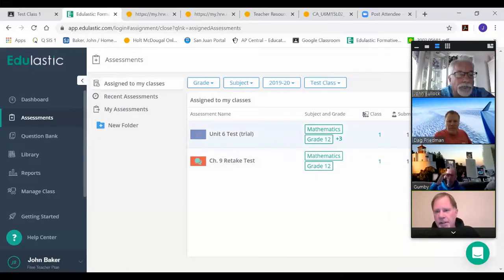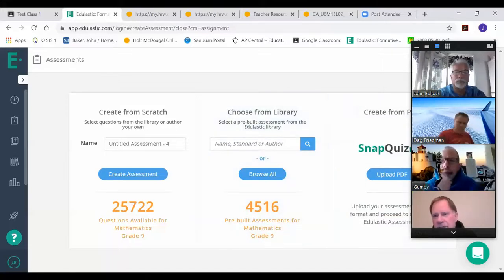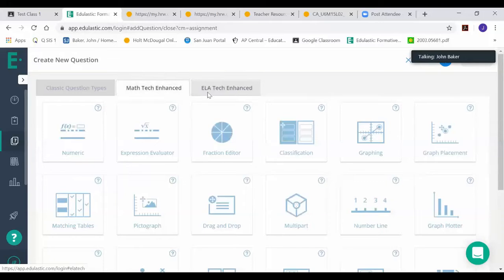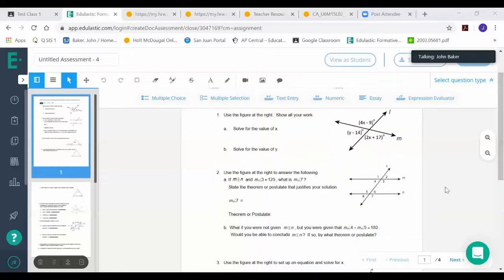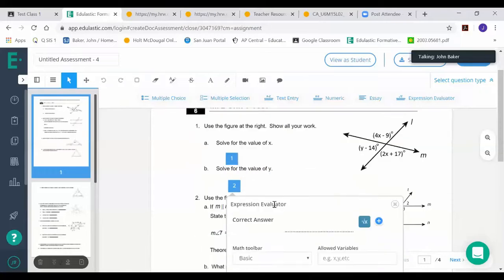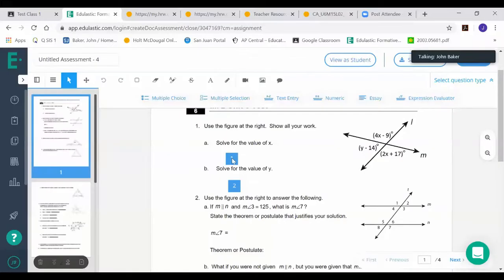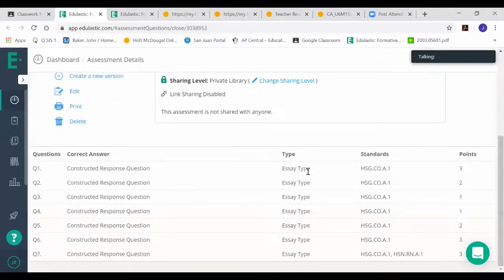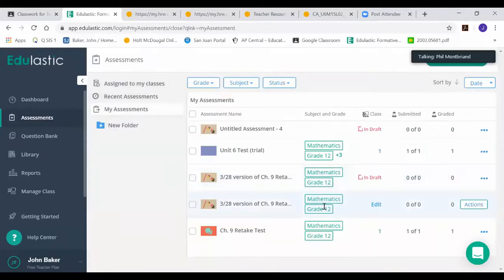IM2 Meeting May 30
Sorry gang. I got this going after a minute or so when JB started.